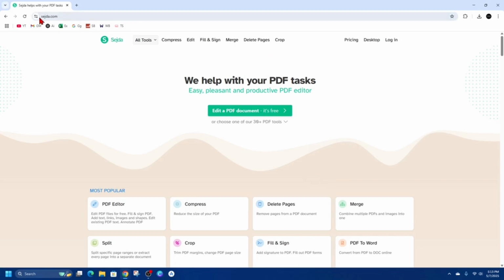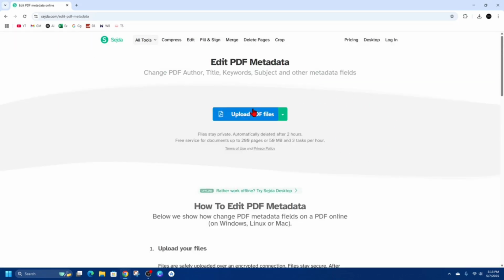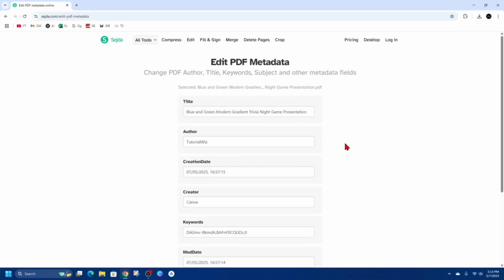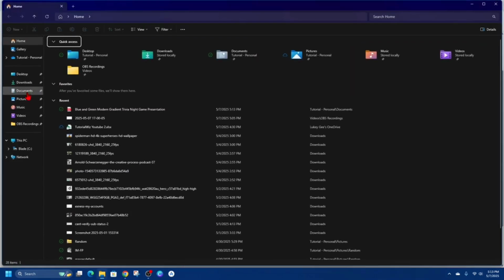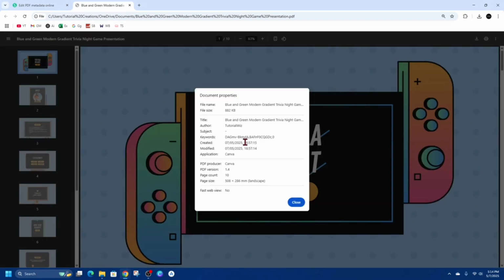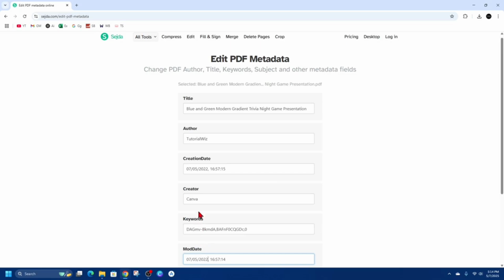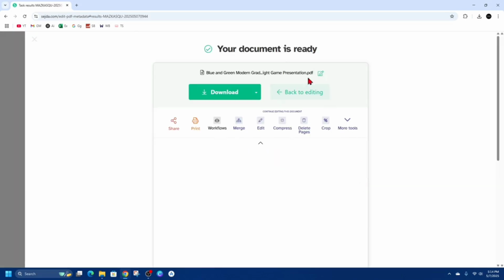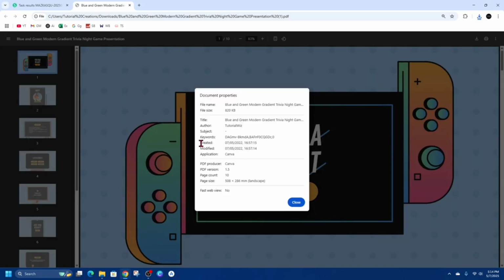How To Change The Created Date On A PDF File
Learn how to modify the creation date metadata in a PDF file with this step-by-step guide. You'll discover software tools and methods to edit PDF timestamps. The video covers both free and paid solutions for Windows and Mac users.